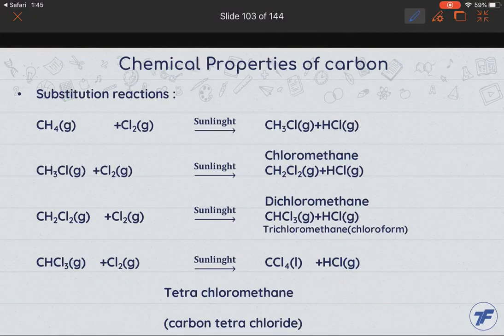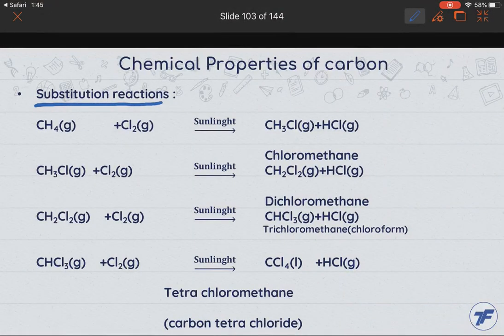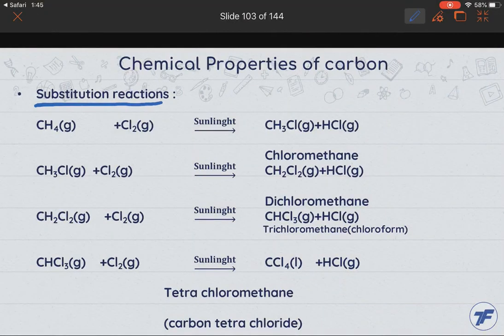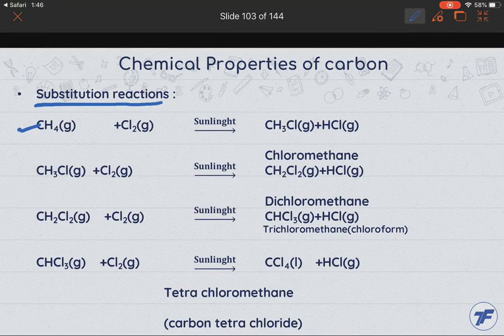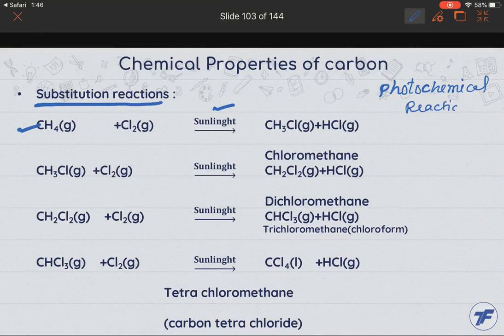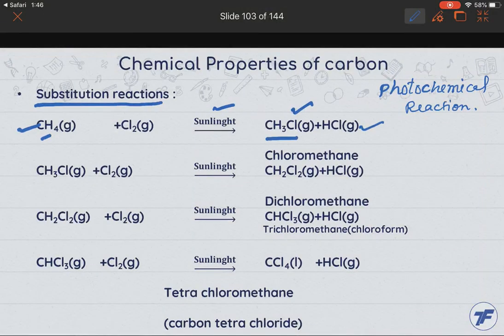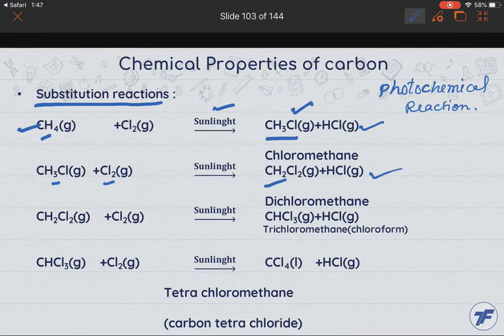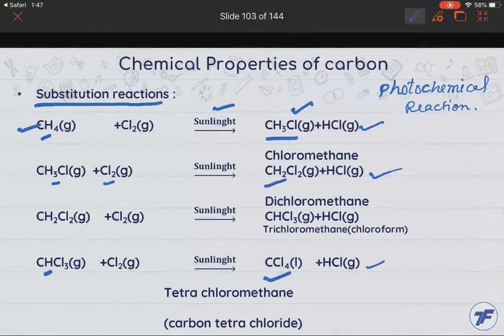Chemistry Concept Videos - Carbon and its Compounds - Chemical Properties of carbon Part 9